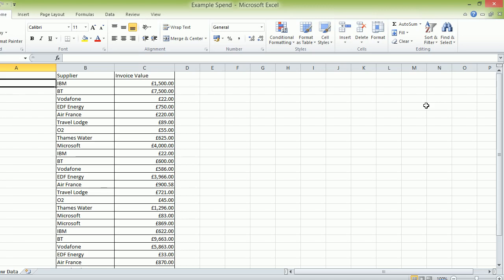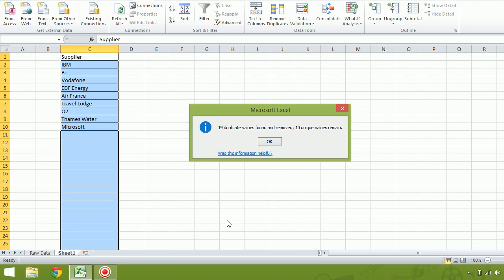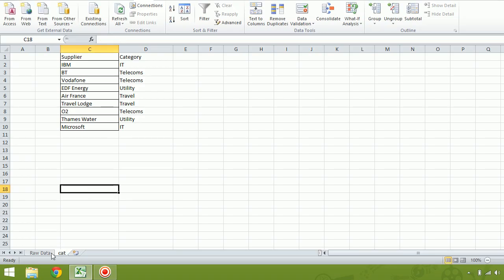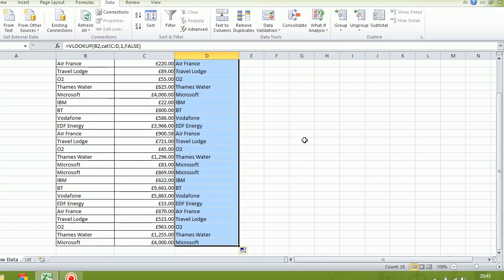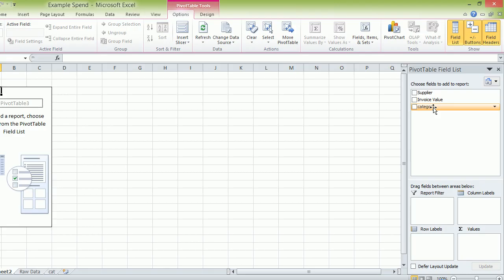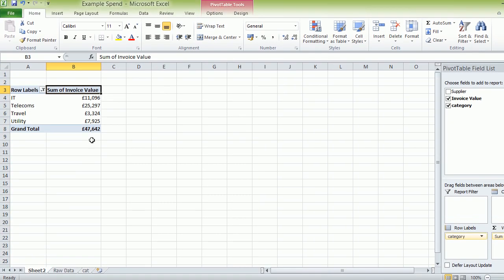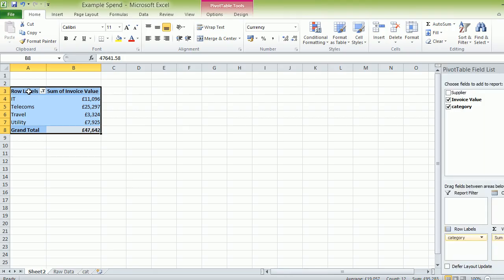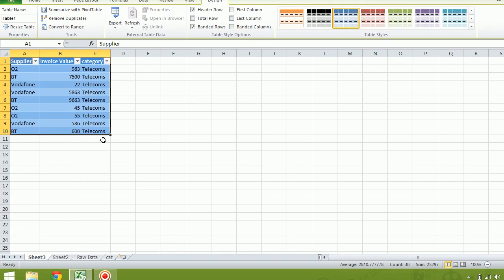Spend Analysis, Excel Vlookups and Pivot tables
In this short video I will show you how to take raw spend data and create Procurement categories to enable anyone to summarise the spend of any sized organisation. no steps are missed